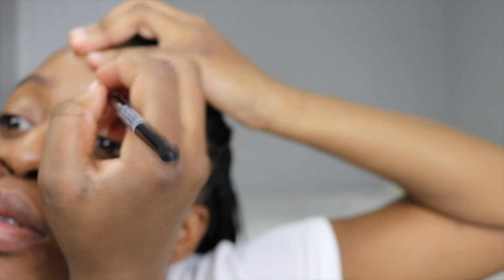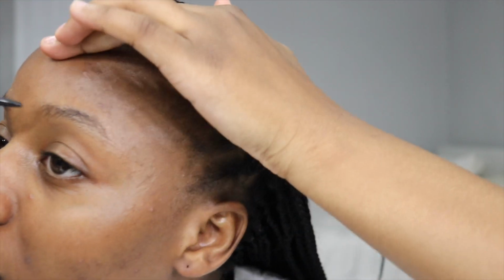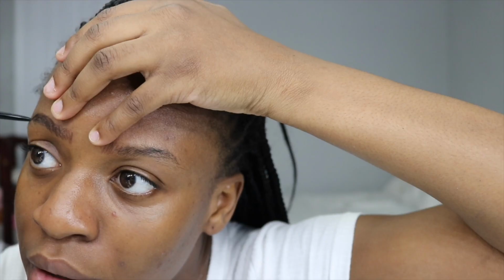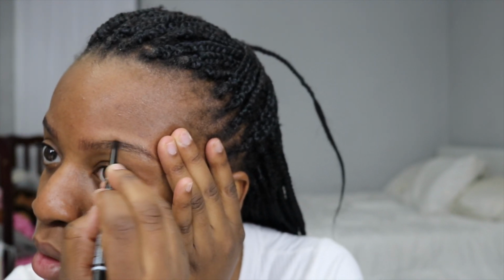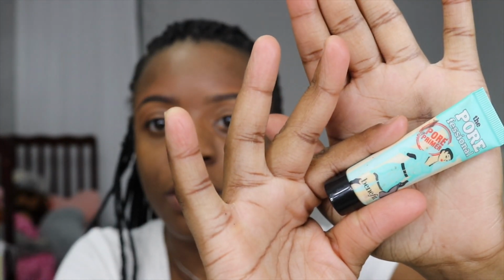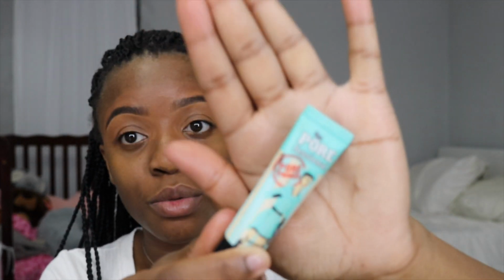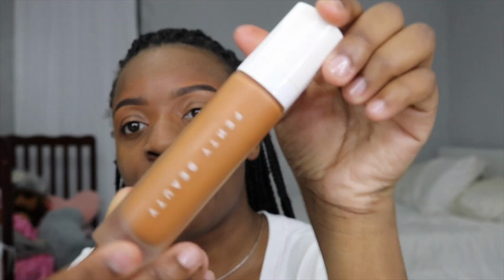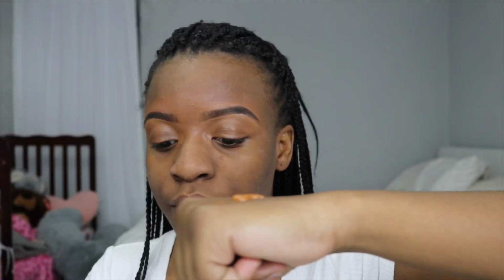INSTAGRAM BADDIE GLOW UP | 0-100 TRANSFORMATION | MAKEUP For WOC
OPEN ME 📪💌

👻 Snapchat: Add me on Snapchat! Username: amazing_sha

WATCH MY DRUGSTORE MAKEUP VIDEO

WATCH MY DIY NAIL VIDEO

Hey Beauties My name is Shaina, also known as beautiful in Hebrew!  I am 22 years old I have 2 children I work from home I enjoy creating content, making music, doing Nails, makeup, hair and so much more. I post informative beauty and lifestyle content here on my channel.

♐️✝️•••BIO•••💟☮️
name: Shaina;
means Beautiful in Hebrew
age: 22
Birthday: DEC 4
zodiac sign: Sagittarius
camera: iPhone XMAX
editing software: imovie
nationality: American
ethnicity: NWA

I Hope you’ve enjoyed this video and you learned something today. 😘